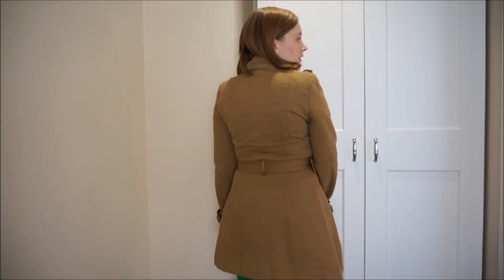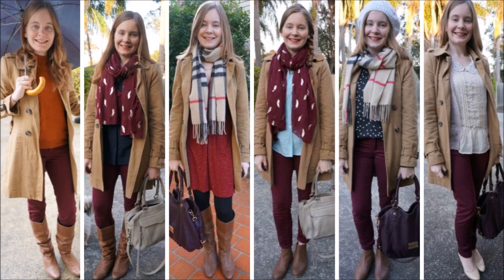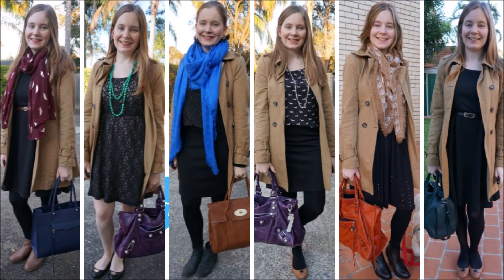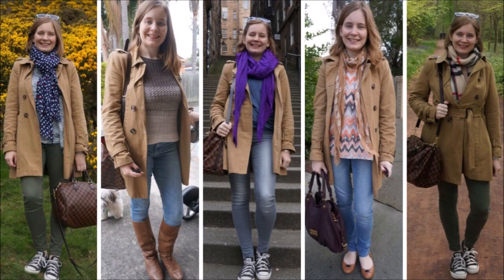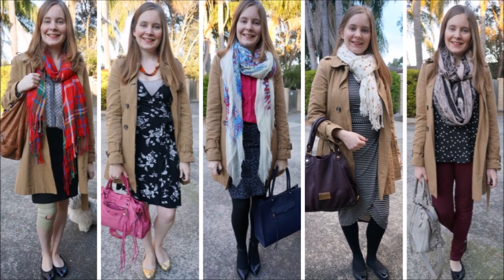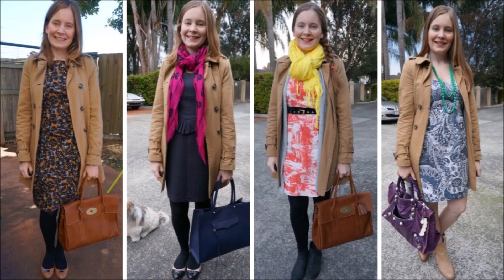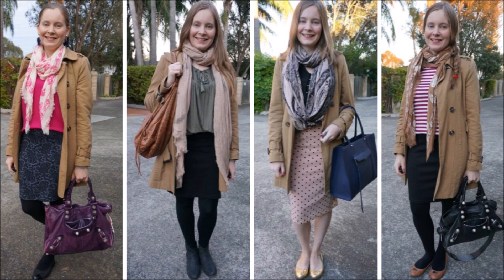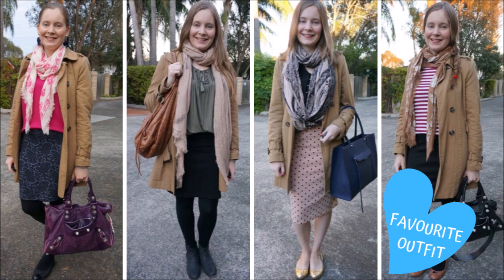How To Style A Camel Trench Coat - 30 Ways To Wear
Showing you 30 outfit ideas and different ways to wear a classic camel trench in this lookbook video.

The 30wears challenge is committing to wearing everything you buy at least 30 times, and I've been tracking how many times I've worn things so I can see how often I meet the challenge. New videos each month!